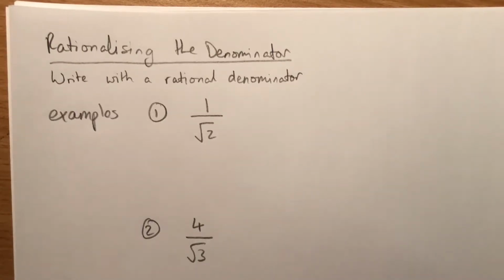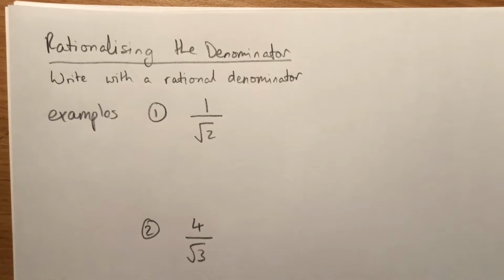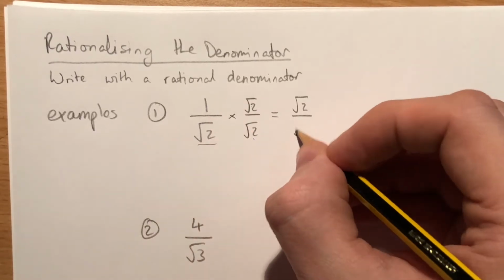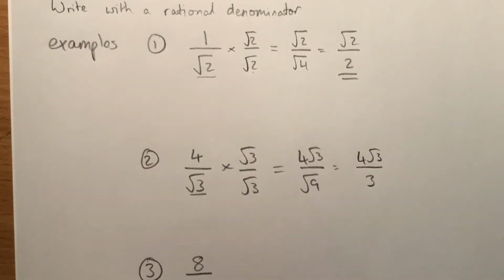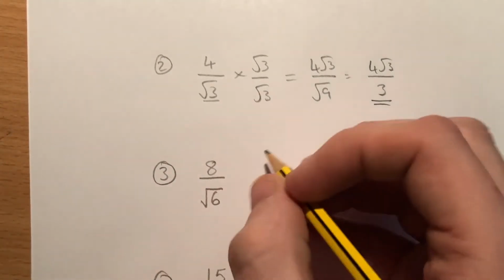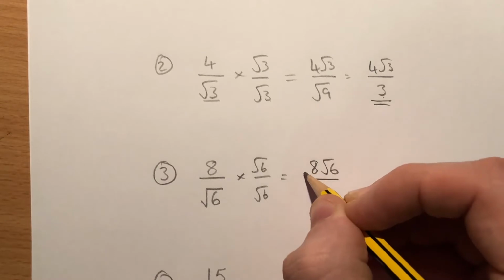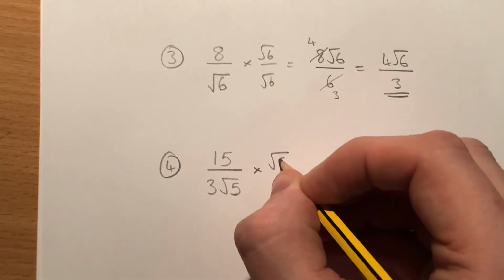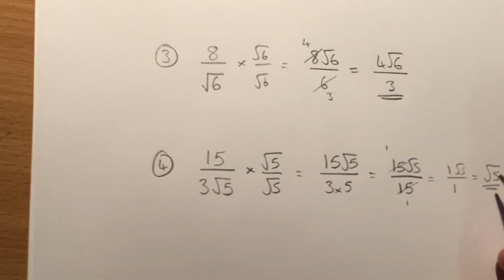6. Rationalising the Denominator